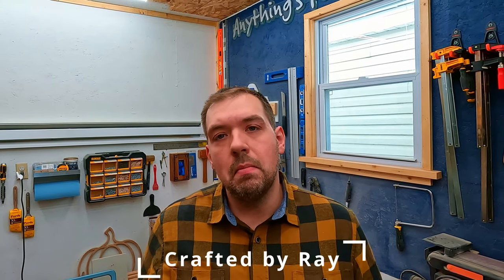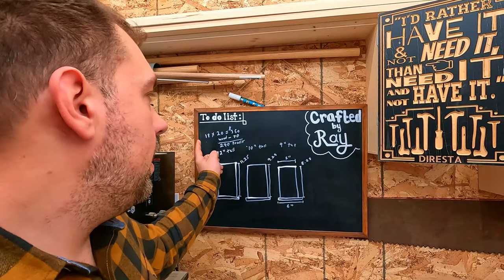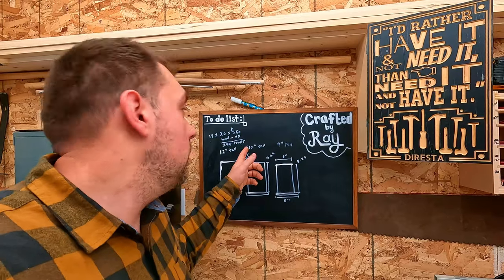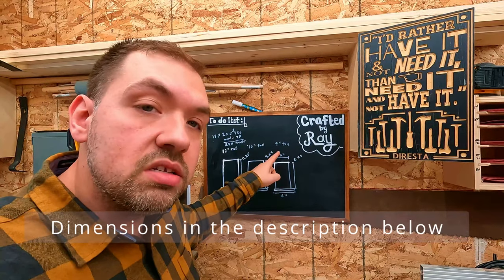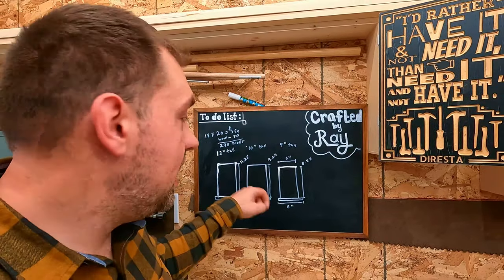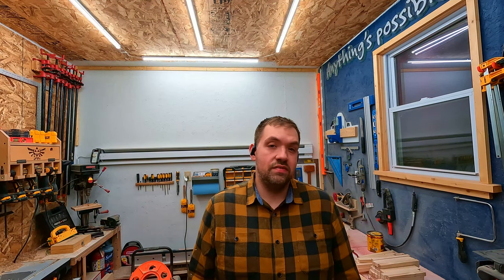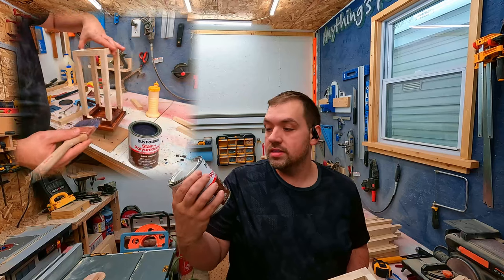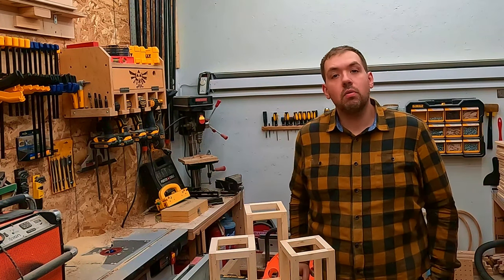Easy Way To Make Money Woodworking // Wooden Lanterns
In today's video I would like to show you how I make money wood working. This is a great way for you to make some extra money! I hope that you able to benefit from this project. Please leave a comment under the video and I will do my best to respond.
These are the most common measurements, for this project, that I have found:

12" tall x 5" Wide with a base 6"
10" tall x 5" Wide with a base 6"
9" tall x 5" Wide with a base 6"